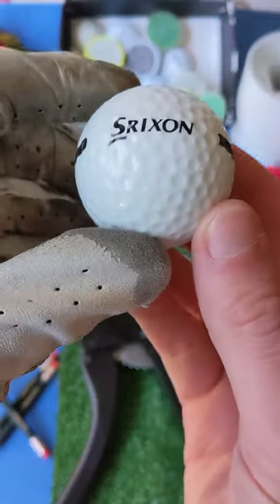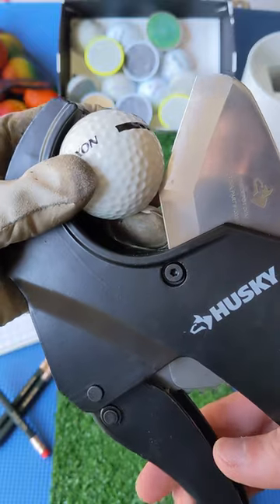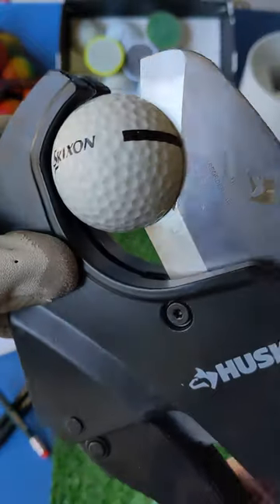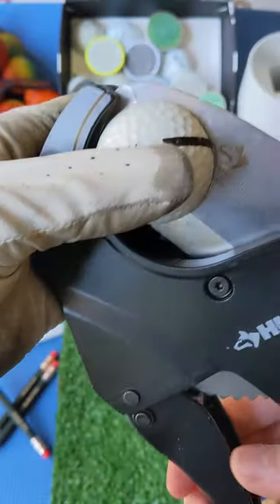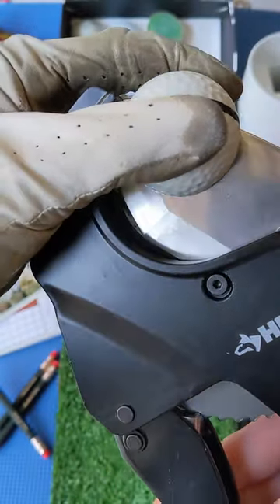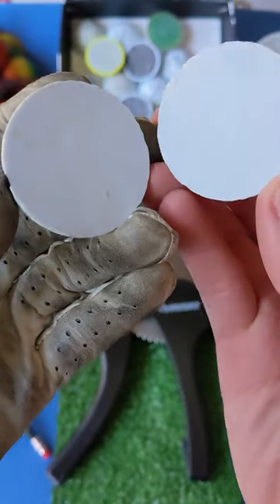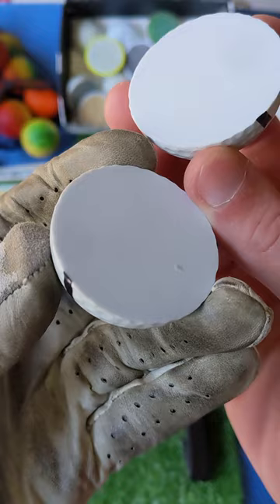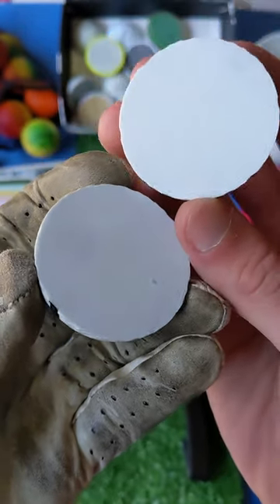Cutting a Golf Ball in Half - Srixon Range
Today we see what's inside a Srixon Range Ball, and I will say I was not expecting those results!